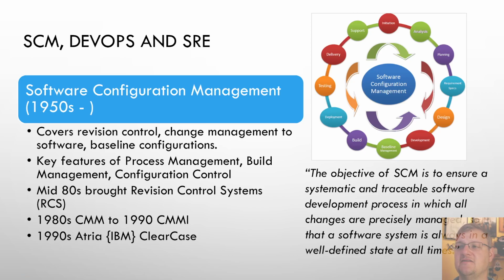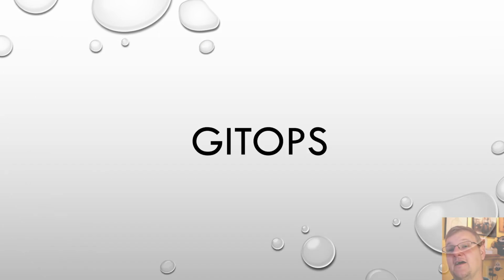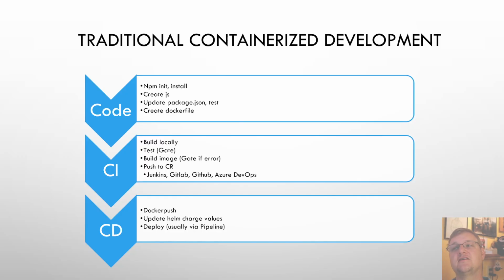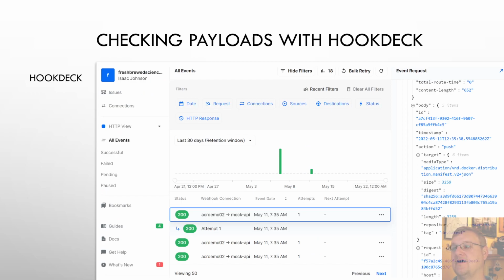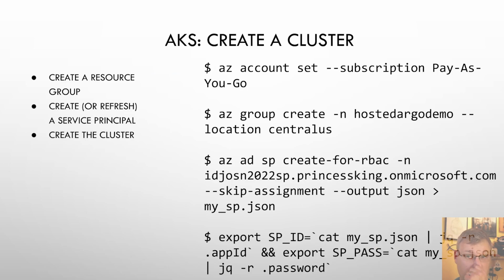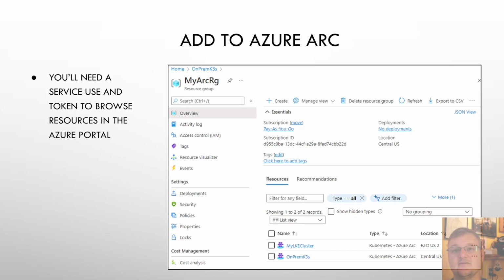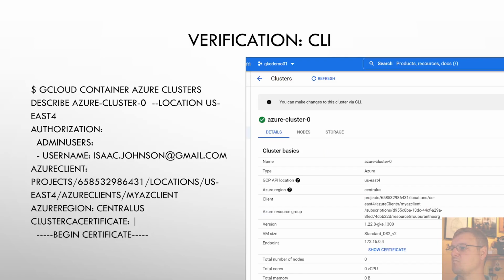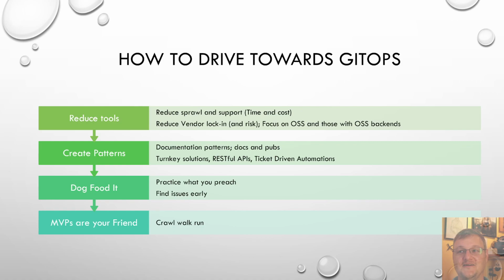OSN2022: Ditch your CICD: 3 Ways to GitOps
Avoid CICD vendor lock-in by leveraging multi-stage Docker builds and GitOps with ArgoCD, Azure Arc (Flux) and GCP Anthos.

We’ll compare Cloud SaaS and OSS options for GitOps CD, demonstrate multi-cloud deployments and moving CI logic from CICD systems into Container Builds